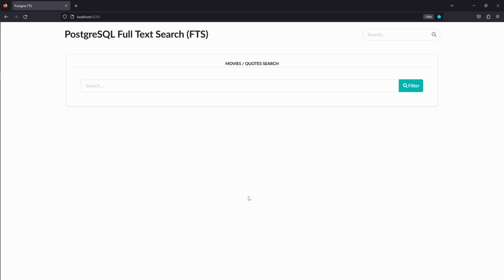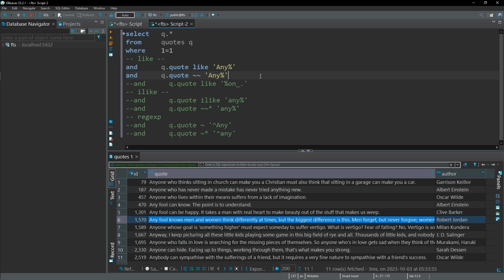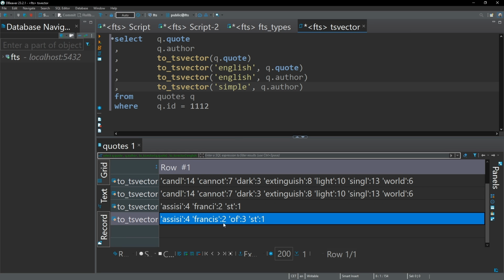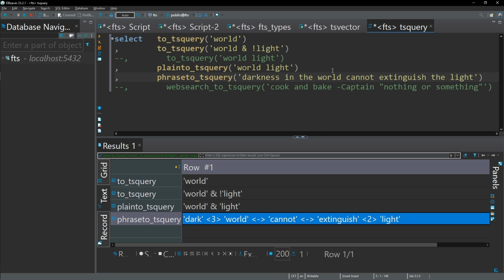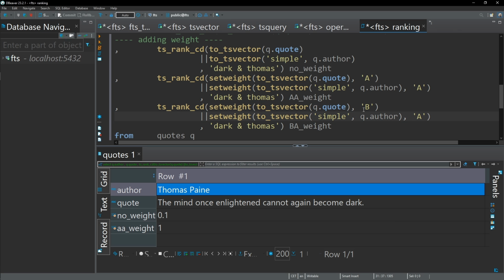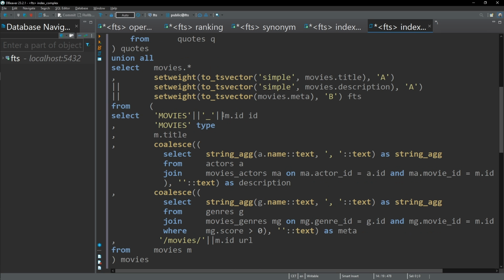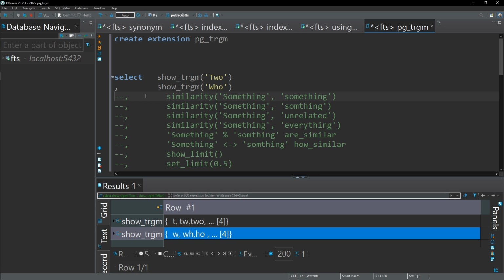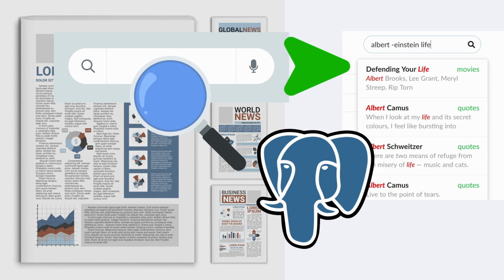Postgres Full Text Search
Video explores PostgreSQL full text search capabilities, creating and indexing text documents and providing search capabilities.
Postgres introduces two new datatypes to support full test search, tsvector and tsquery.
Tsvector represents document in form suitable for searching and tsquery a predicate that documents you’re searching on needs to satisfy.
Postgres also supports misspelling suggestions with pg_trgm trigram extension and synonyms searches by dictionary and search configuration extension.
To make you searches performant we’ll use indexes on search columns.
Finally, we demonstrate search concepts in action on java spring boot demo web app.

00:00 - intro
00:27 - full text search
01:45 - lucene index & search
02:16 - sample pg project
03:56 - pg regular text search operators
06:14 - pg full text search parts
07:27 - tsvector
09:30 - stop words
11:02 - unnacent
11:30 - parsing and translating
12:48 - tsquery
14:49 - @@ operator
16:00 - || && operators
16:59 - ranking
18:59 - ts_headline
19:44 - synonyms
21:00 - indexing
25:50 - select for web ui
27:14 - synonyms
30:49 - java spring app example
32:48 - outro